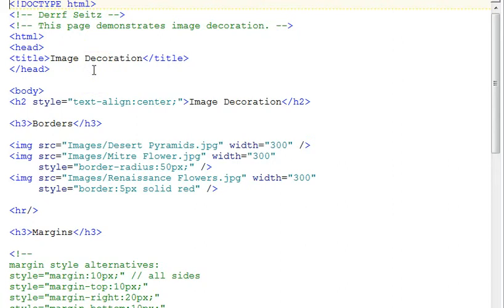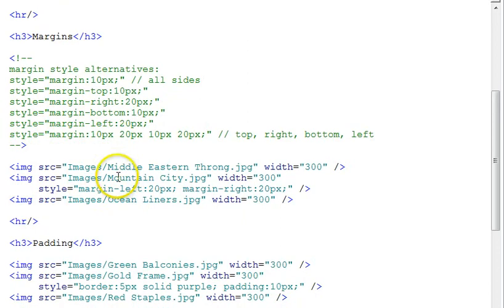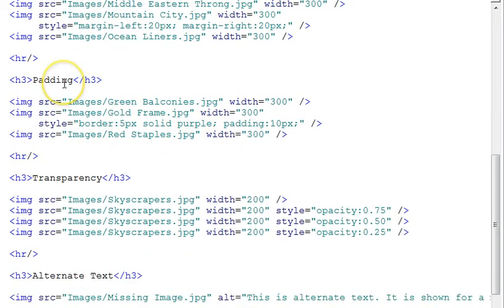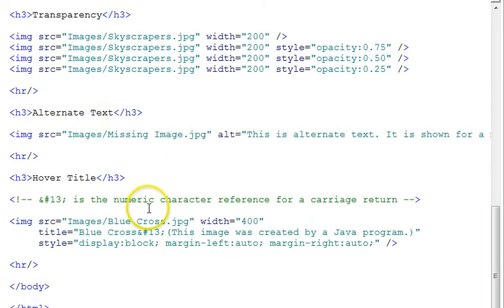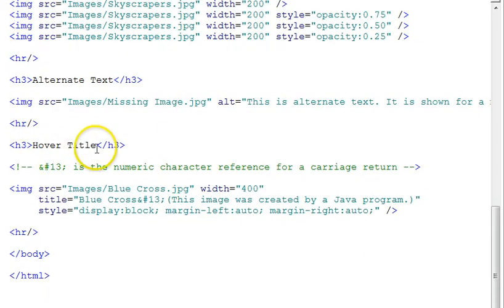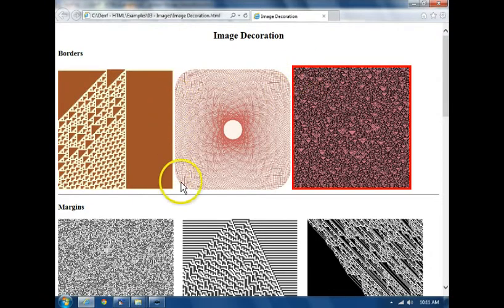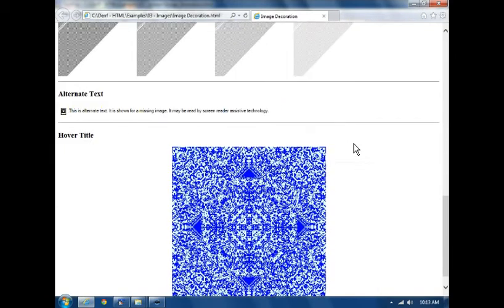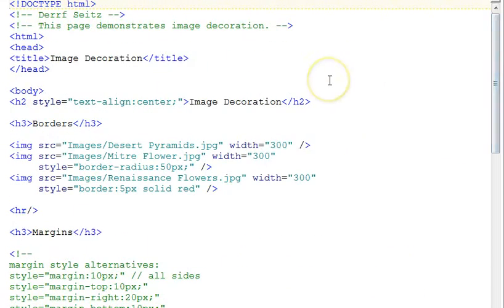HTML Image Decoration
Demonstrates image borders, margins, padding, transparency, alternate text, and hover text.